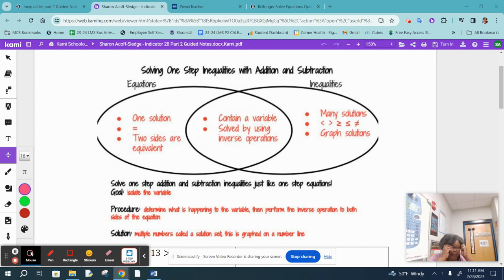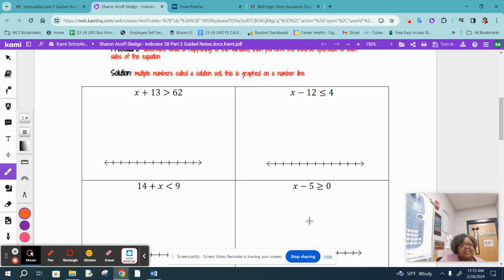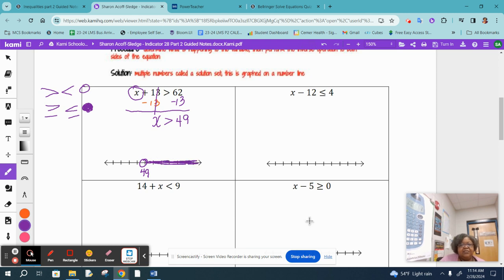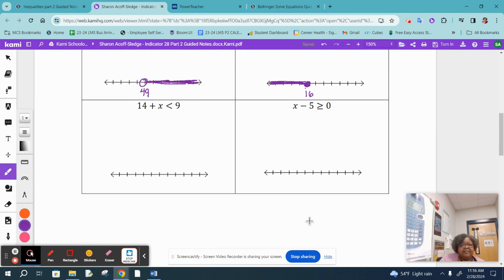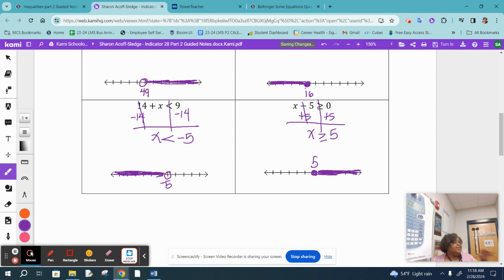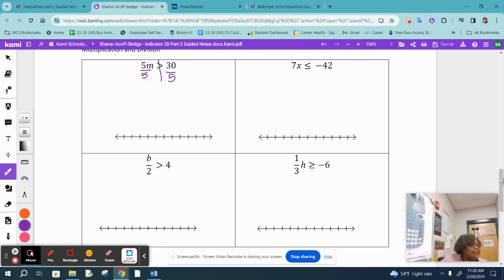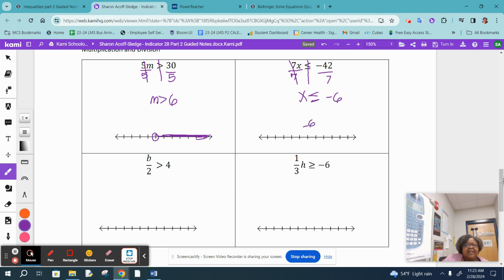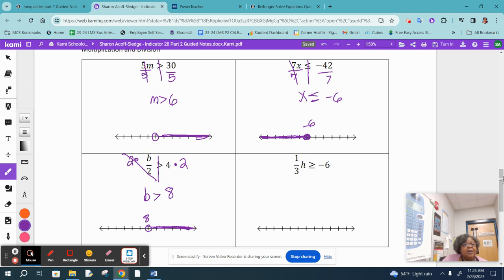Solving one step inequalities